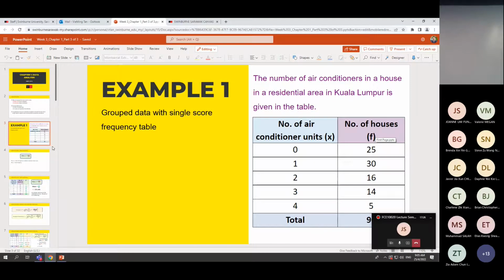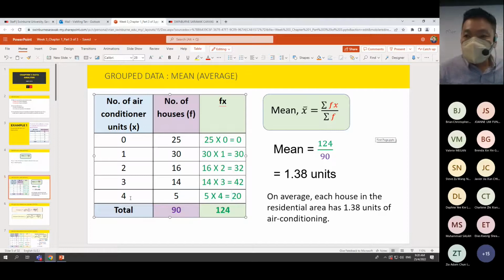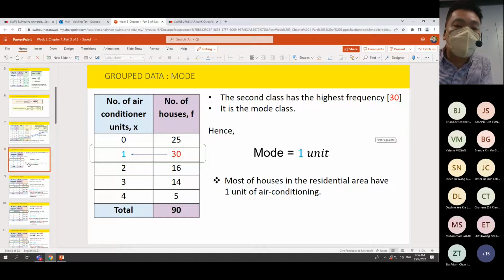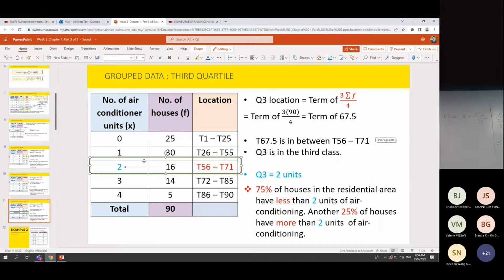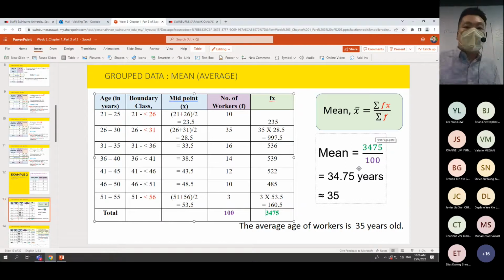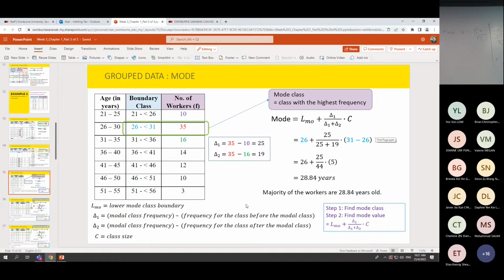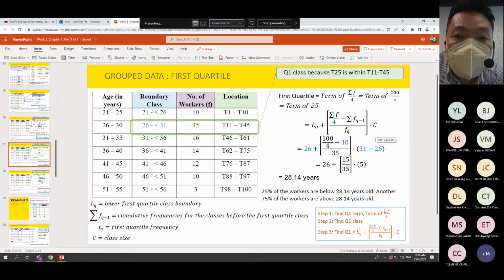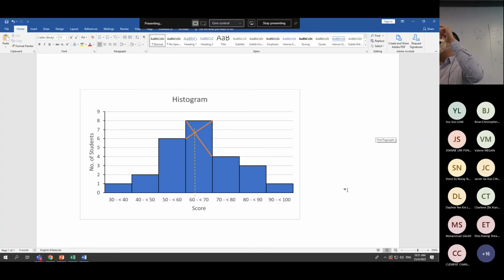FCE10020 Lecture Semester 1 2022 20220425 090516 Meeting Recording